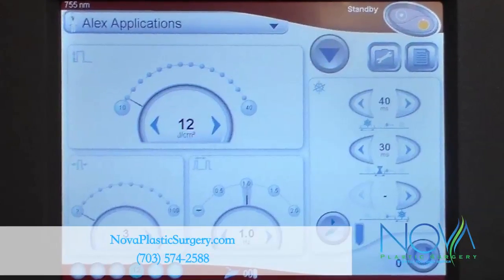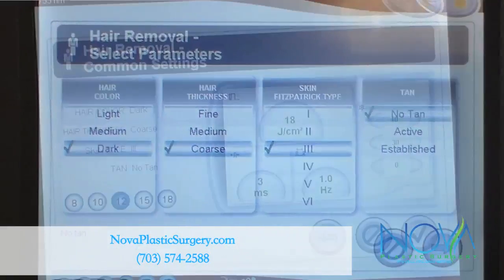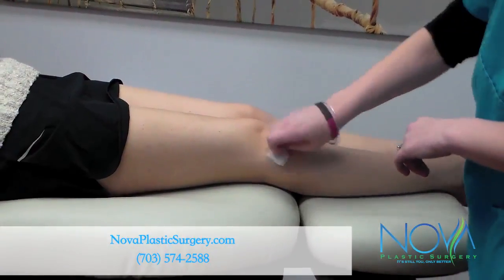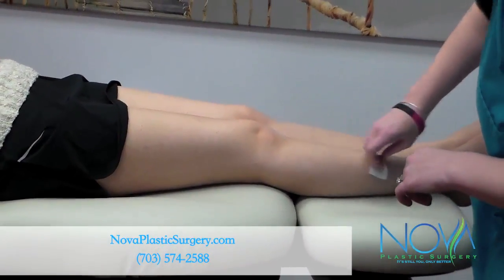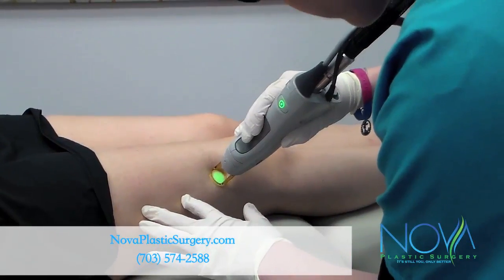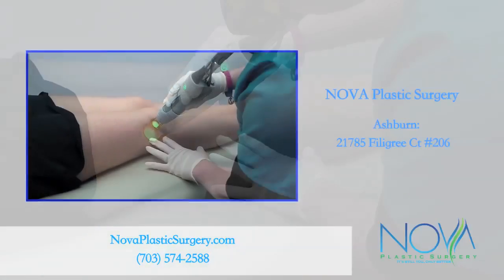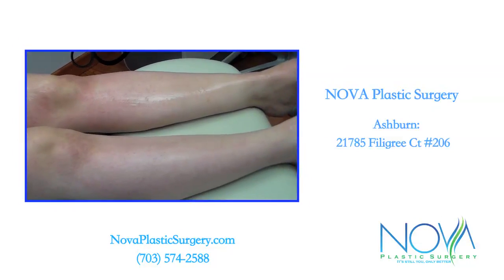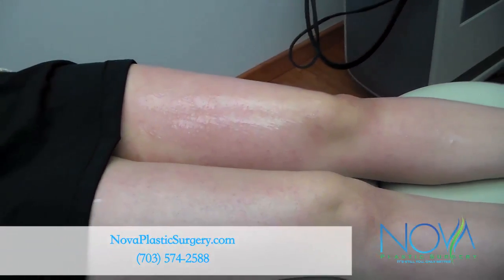Laser Hair Removal Procedure at NOVA Plastic Surgery in Virginia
We use a Candela GentleMax PRO laser for hair removal.  This laser is equipped with internal treatment guidelines and a dynamic cooling device to minimize pain and maximize results.  For hair removal, multiple sessions are required as the process is most effective when the hair is in its active growth phase.  An average patient may need 4-6 treatments. NOVA Plastic Surgery currently offers laser hair removal in its Ashburn office only.